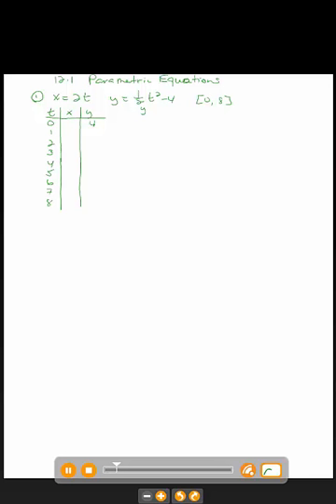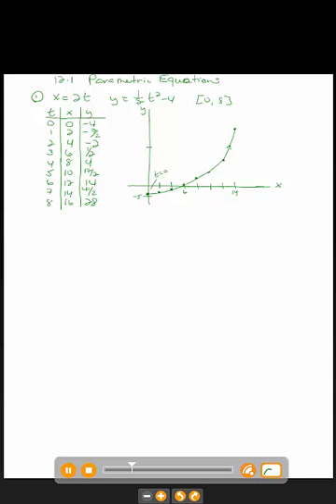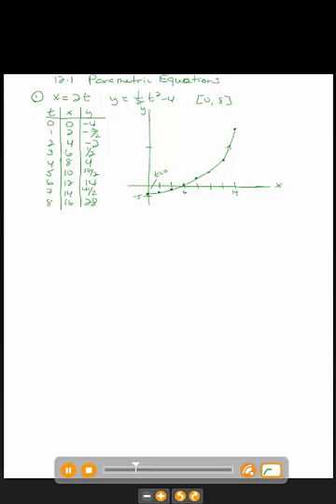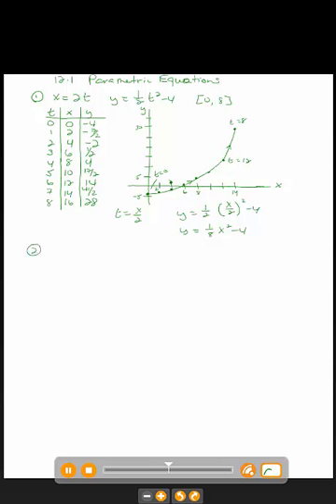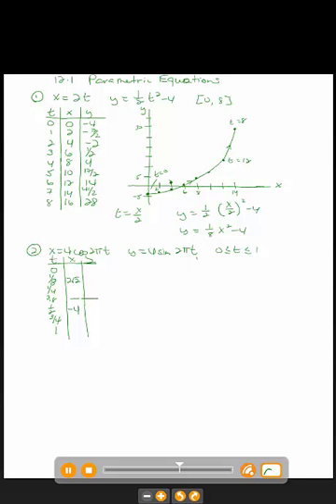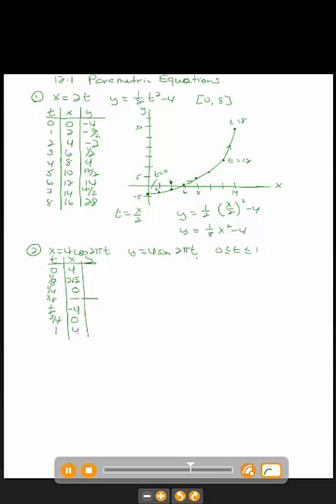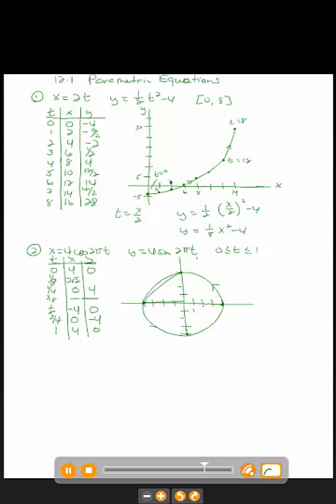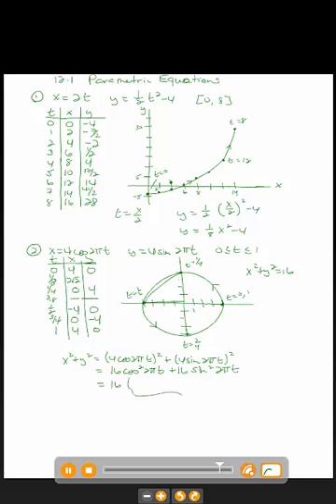Calc II 12.1 Examples 1-2